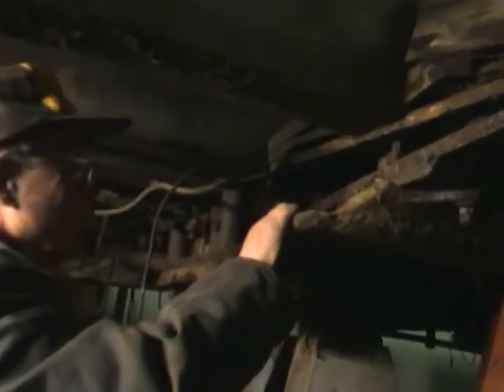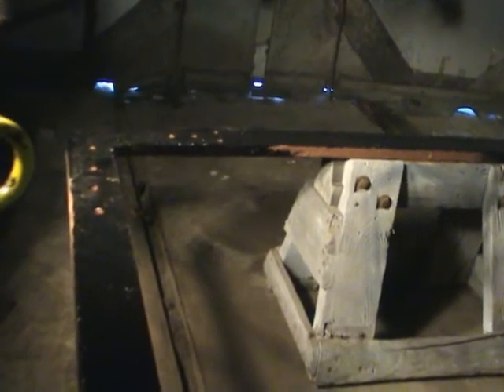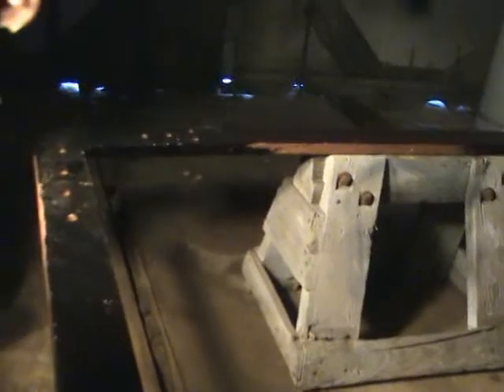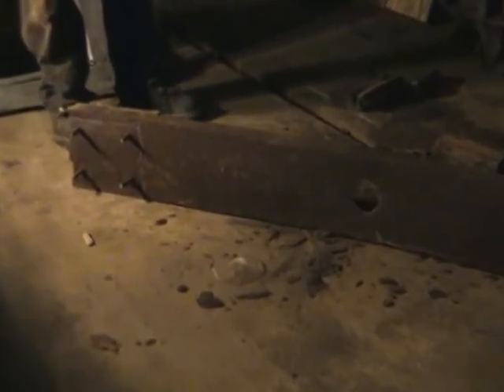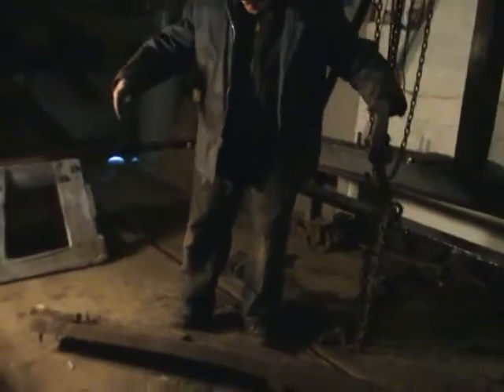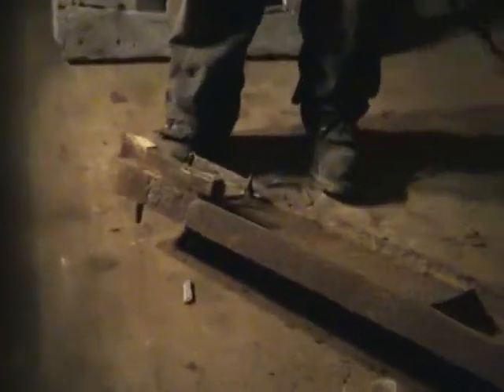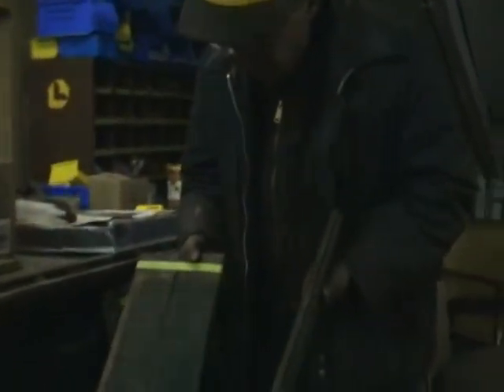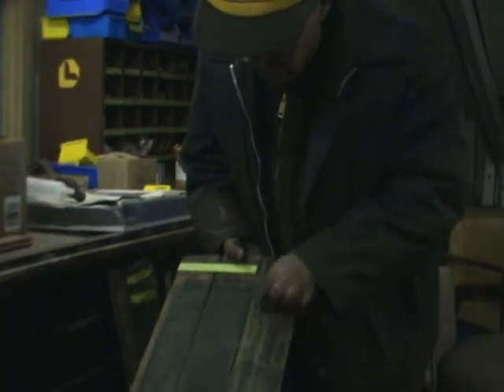ASL-100 2-8-07 J10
Seashore Trolley Museum in Kennebunkport, Maine, is restoring the 1906 Atlantic Shore Line electric locomotive No. 100.  In this clip, Donald Curry, Lead Restoration Technician, chats about bolster rust problems, truck work, and wood for siding of cab. Video images captured and edited by Phil Morse. This project is funded in large part with resources made available through the Maine Department of Transportation via the Federal Transportation Enhance Act of the 21st Century (TEA-21). Matching funds were raised from a variety of sources, including a large number of generous Museum volunteers. Significant donations came from Amherst Railway Society, Kennebunk Savings Bank, National Railway Historical Society, Saco & Biddeford Savings Institution, Kennebunkport Business Association, Ocean National Bank, and The 470 Railroad Club. The major local sponsor for the project is the H. Albert Webb Memorial Railroad Preservation Award made available through the Massachusetts Bay Railroad Enthusiasts, Inc. (Mass Bay RRE).